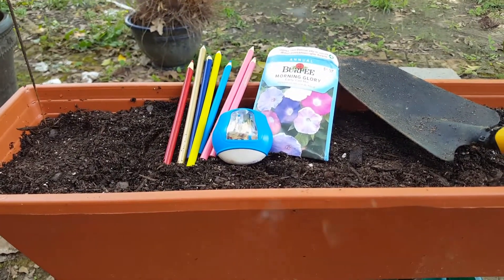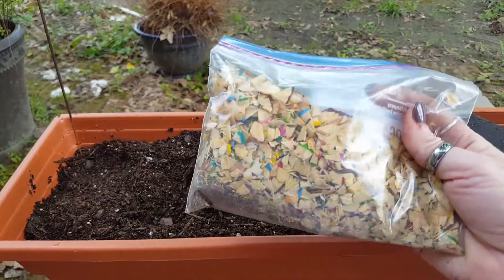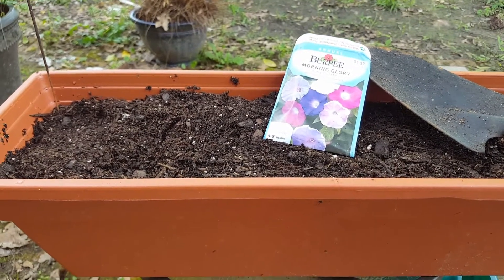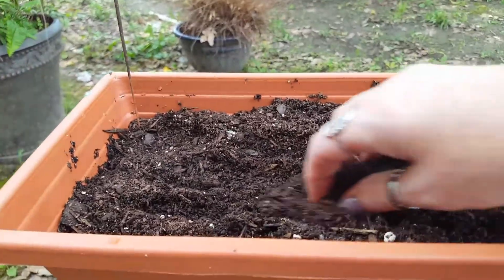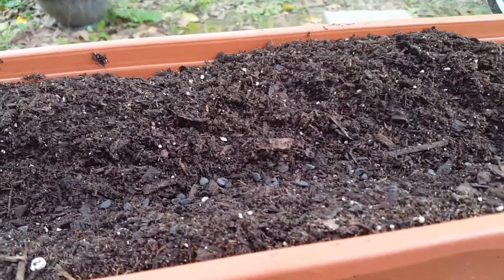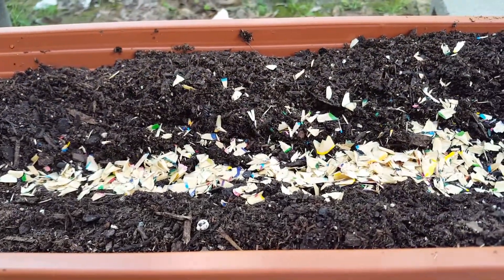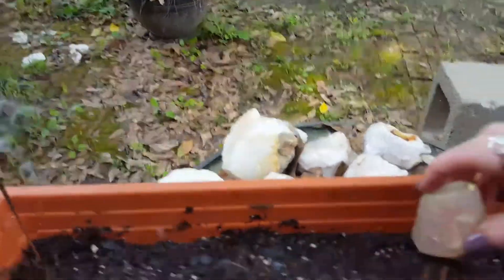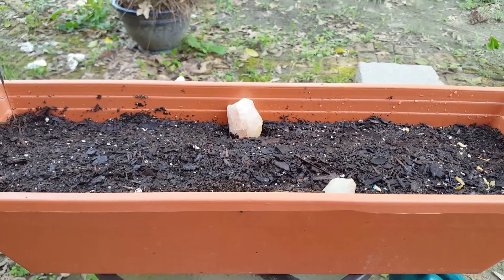Add Colorful Intent to your Soil!